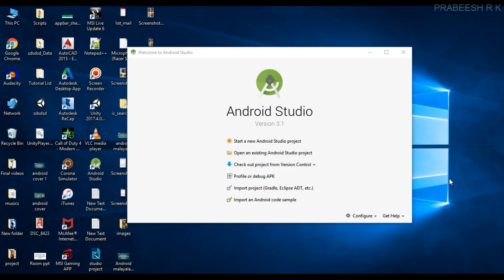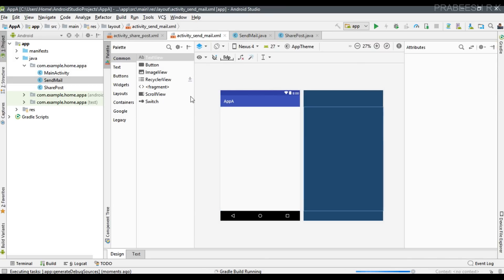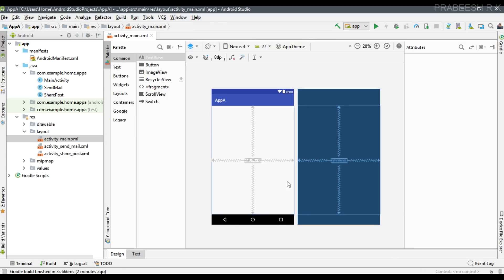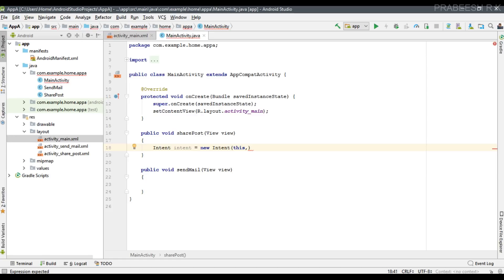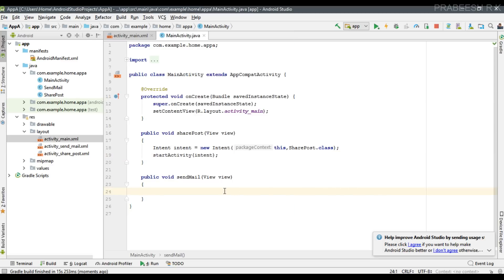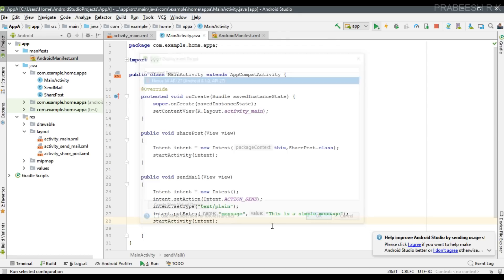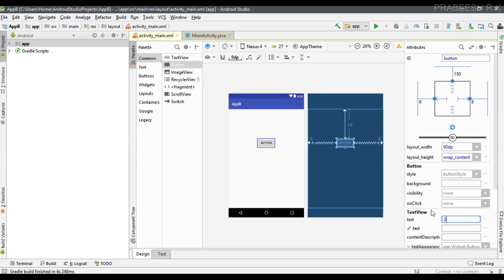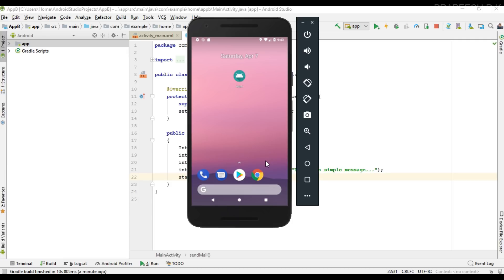Android tutorial (2018) - 38 - Explicit and Implicit Intent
In this video we are going to create an android application that demonstrate what is the exact use of explicit and implicit intent for starting an activity in your android application.